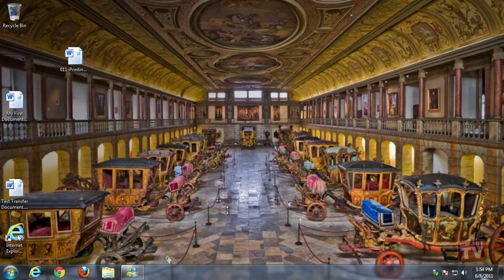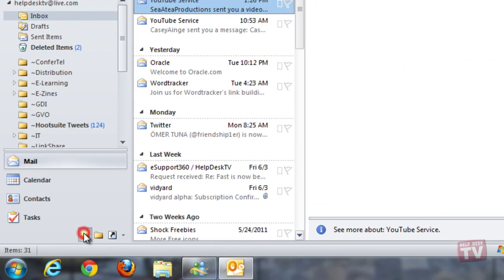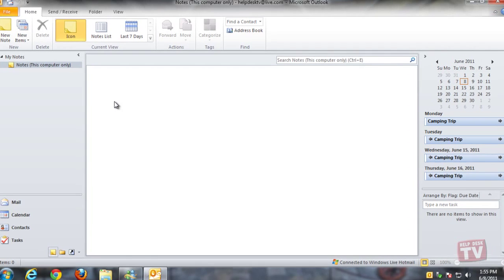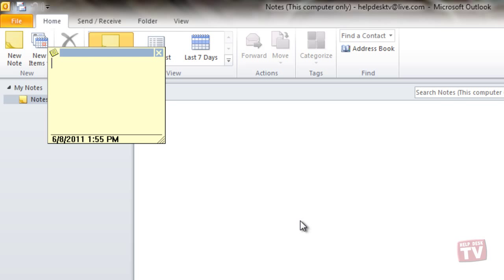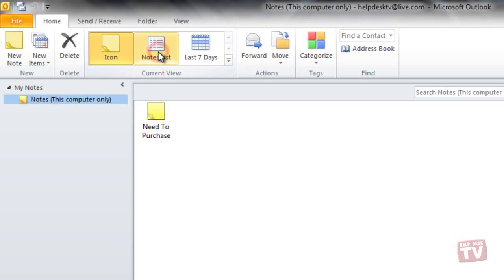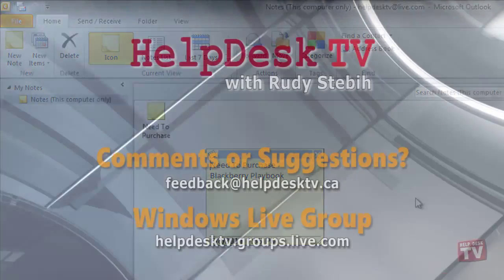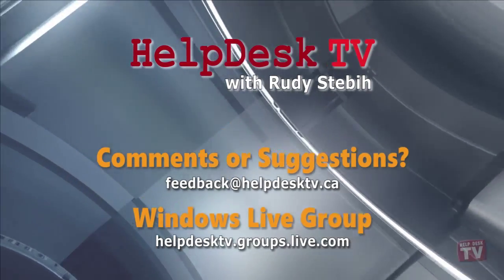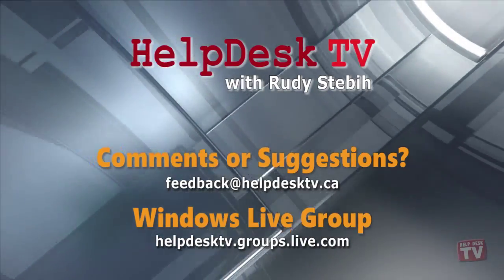Adding A Note In Outlook 2010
Of all the features in Outlook 2010, 'Notes' are by far the easiest to use.